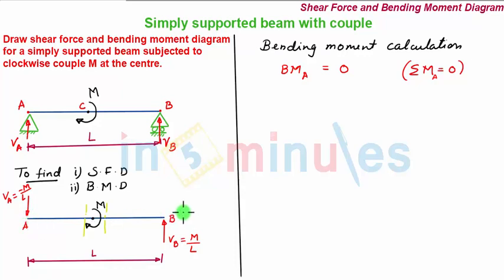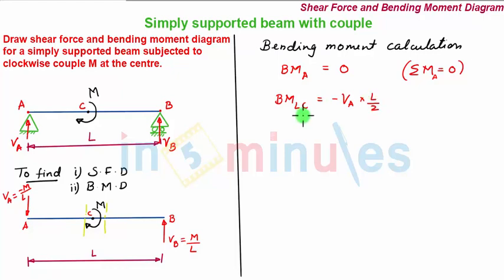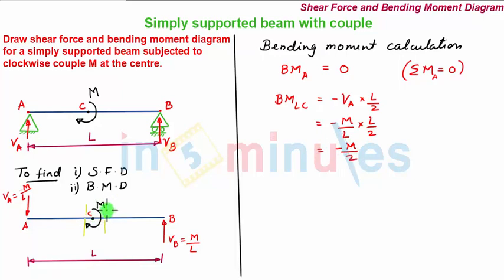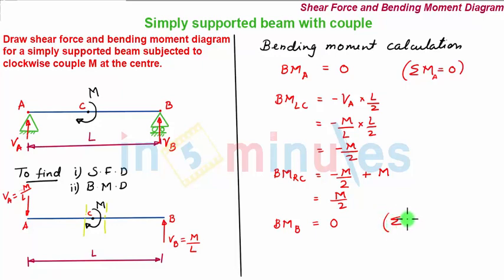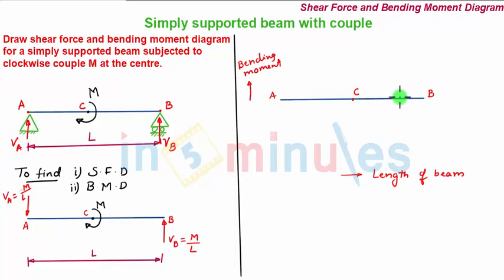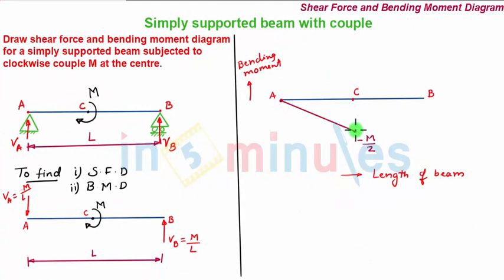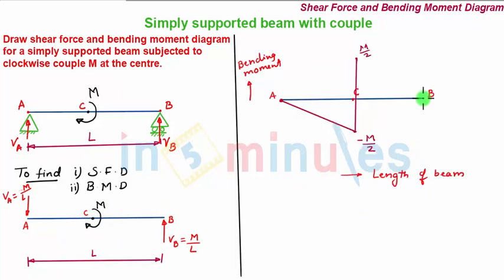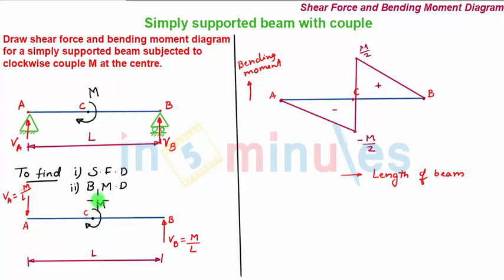Module2_Vid7_SFD & BMD of Simply Supported Beam Problem 1 (Part 3)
In this video you will learn about SFD and BMD of a simply supported beam with a single moment at the center.

Pre-requisite video -